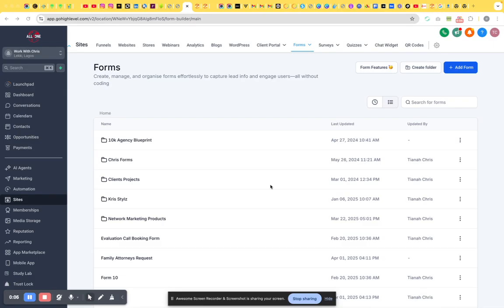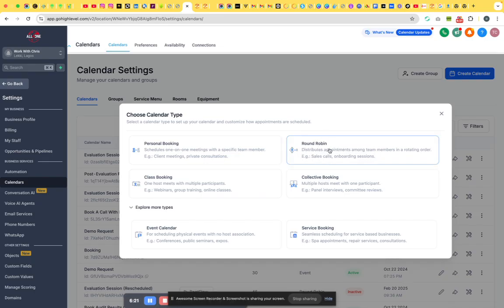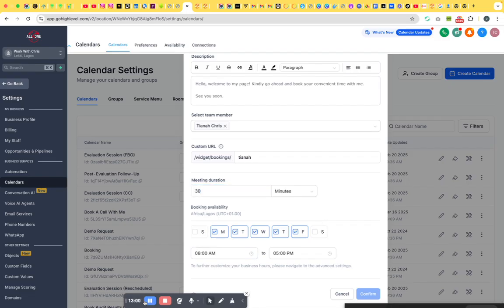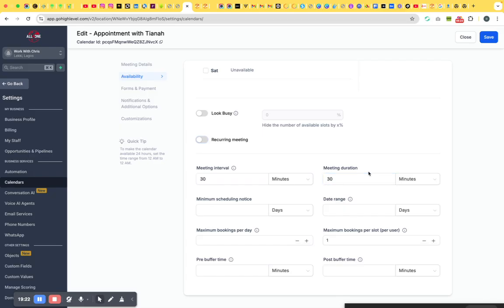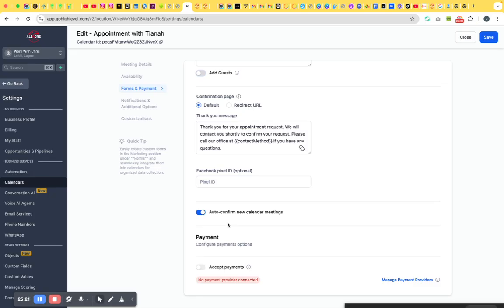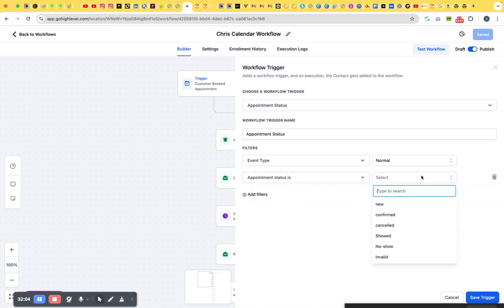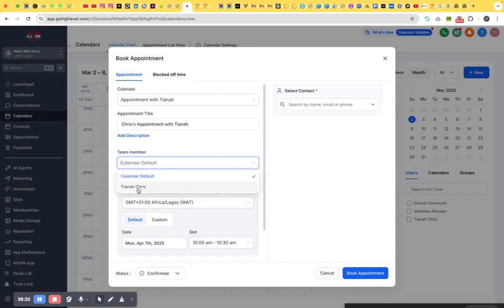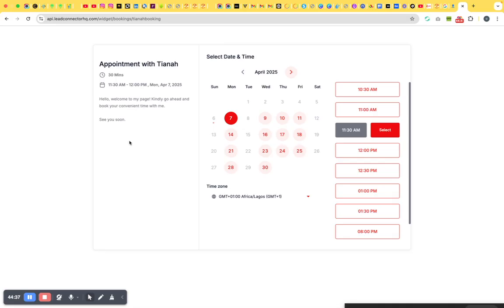Get More Appointments From Leads Gohighlevel Appointment Setup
Welcome to another GoHighLevel tutorial! In this video, we cover a comprehensive step-by-step guide to setting up a calendar in gohighlevel. If you need a custom calendar video for your niche and automation needed, send a message in the section below!